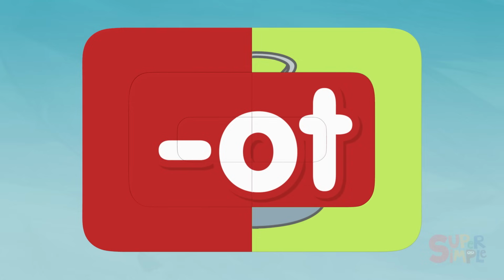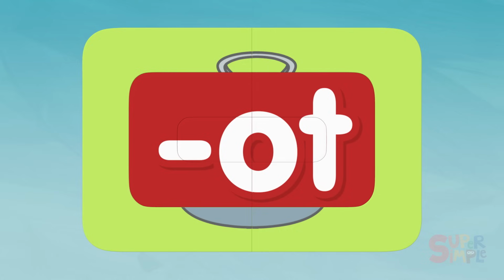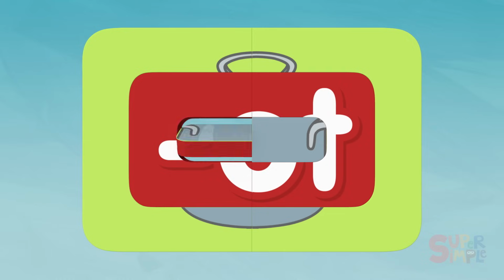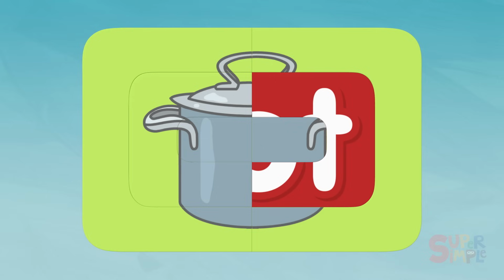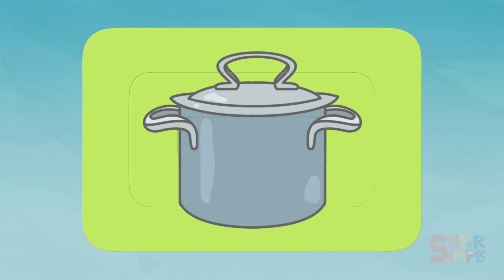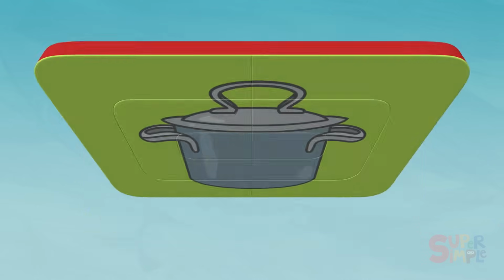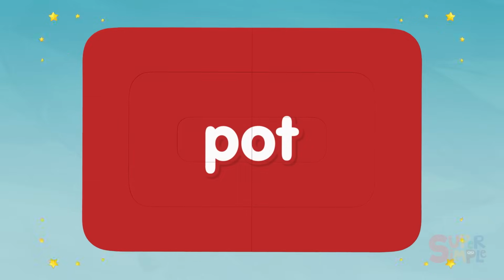Learn How To Read Words In The "ot" Word Family | Turn & Learn ABCs | Preschool Learning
Watch and learn how to make reading for kids fun and engaging! Read words from the "ot" word family in this episode of the alphabet show for families and teachers of preschoolers and kindergarteners, Turn & Learn ABCs! This episode includes the words pot, knot, and apricot! Can you think of any other words in the “ot” word family?

What is a “word family”? A word family is a collection of words that share a common letter and sound feature. For example, the words “hot”, “shot”, “dot”, “got”, and “jot” all share the same -ot sound and letter combination, so we can categorize them as being part of the “ot” word family. Learning common word families is an excellent way to improve reading and spelling skills for beginning readers. Turn & Learn ABCs - Word Families is perfect for preschoolers and kindergartners, as well as young ESL/EFL learners.